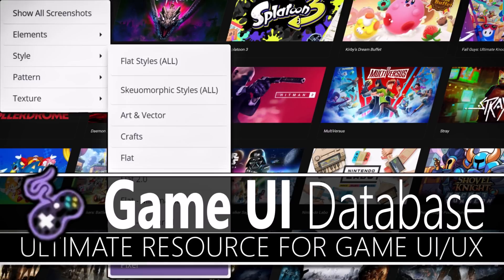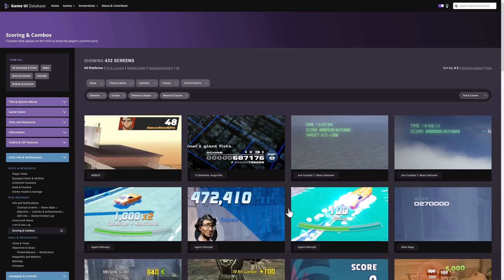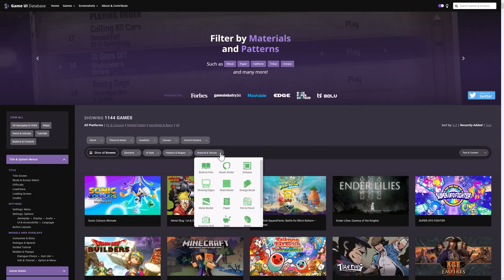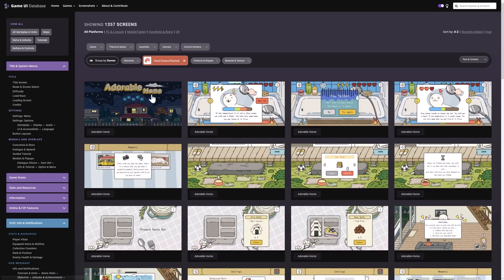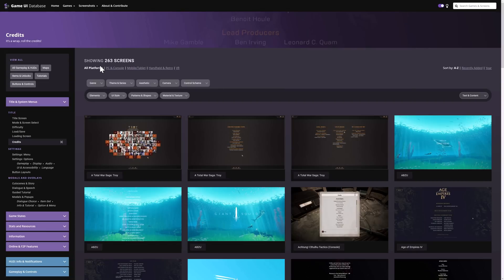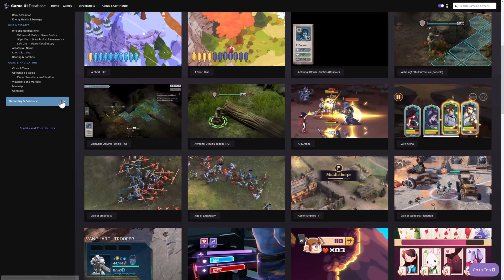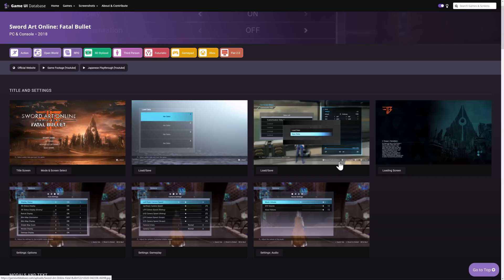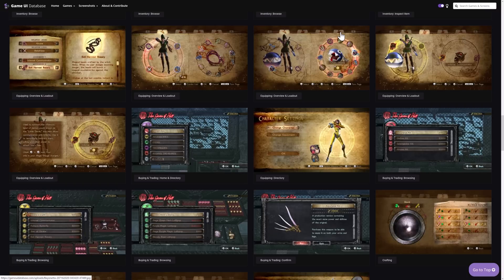The Ultimate Game Design UI/UX Resource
The Game UI Database is the ultimate resource for game designers to study UI/UX (user interface/user experience) decisions from over 1,000 games.  The database truly is that, a database, with the ability to drill down by style, screen, task, art style and so much more.